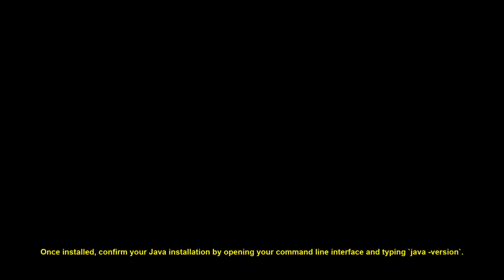How to install Delta Lake locally for ACID data lakes - Complete Guide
In this comprehensive guide, you'll learn how to install Delta Lake locally to create an efficient ACID-compliant data lake. We’ll walk you through the entire process step-by-step, covering prerequisites, installation, and configuration. Whether you're a data engineer or a developer looking to enhance your data lake capabilities, this tutorial is designed to get you up and running quickly. Don’t miss out on leveraging Delta Lake's powerful features to ensure data integrity and reliability!